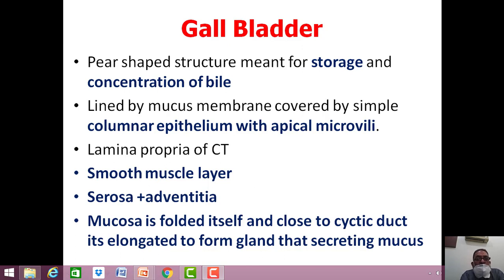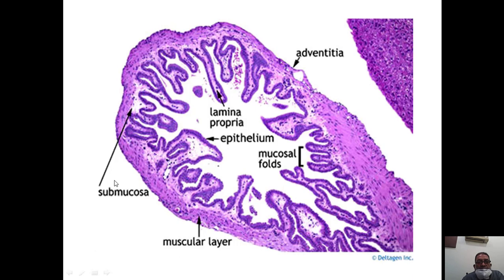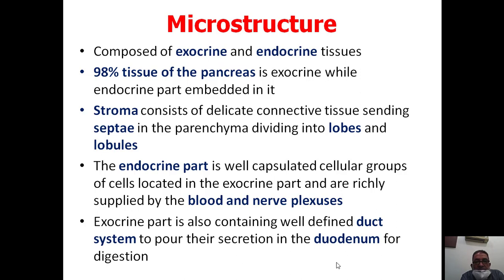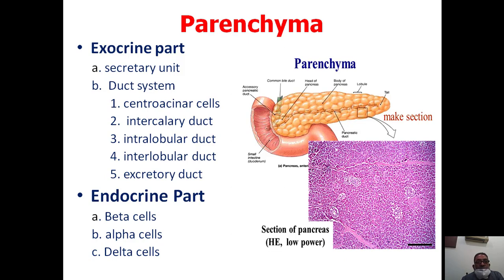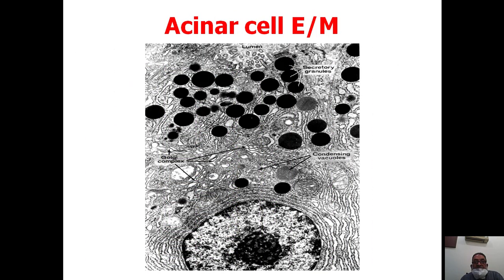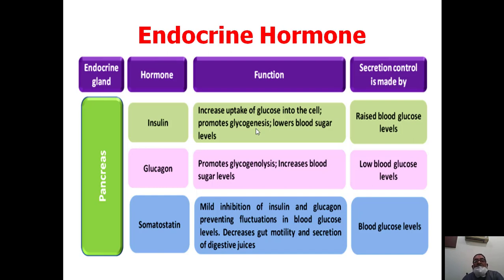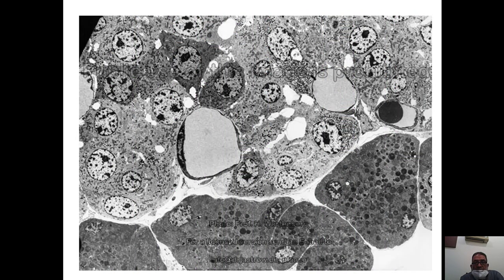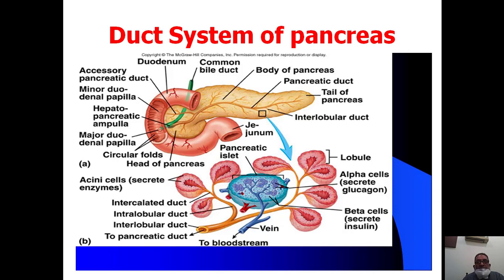gall bladder, pancreas 2nd year